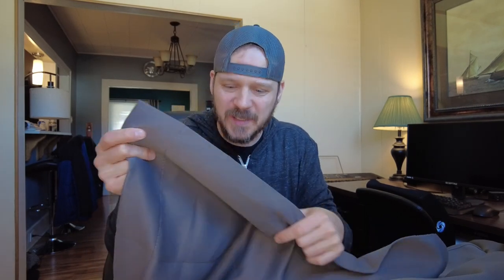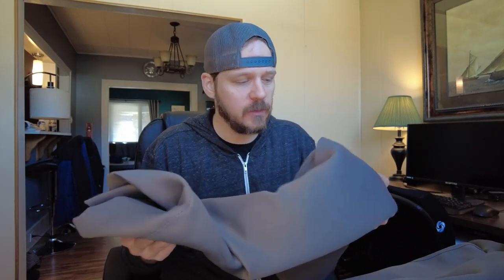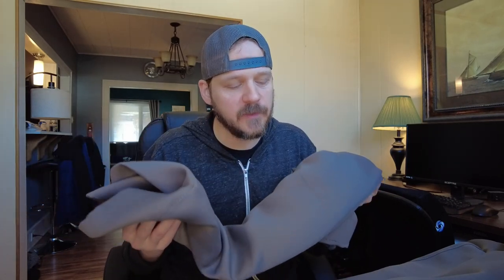RYB HOME Short Curtains Review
🔥 View Current Price: ➡️
Review of the RYB HOME Short Curtains Gray Half Window Curtains for Bedroom, Privacy Curtain Tiers for Windows, Energy Saving Curtain Tiers for Bathroom Shades, Wide 42 x Long 36 inches per Panel, Grey, Set of 2